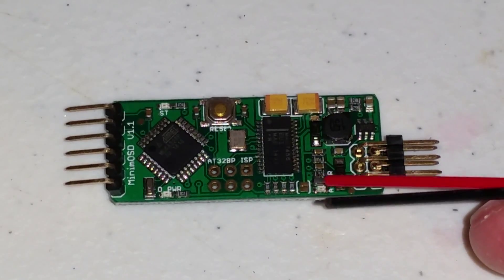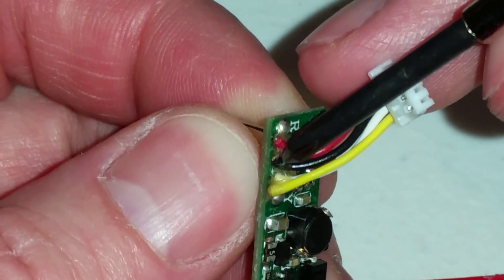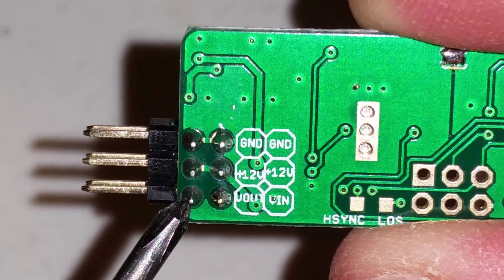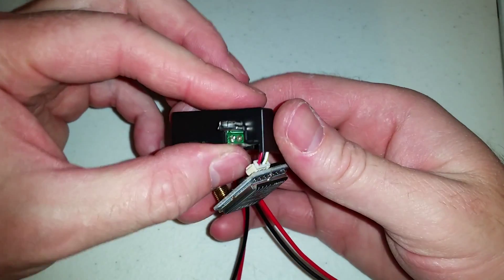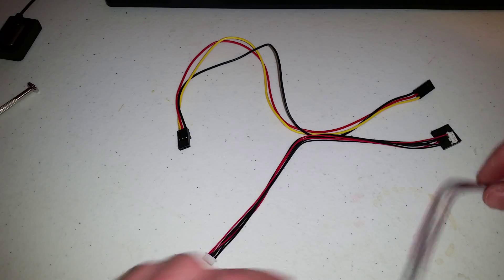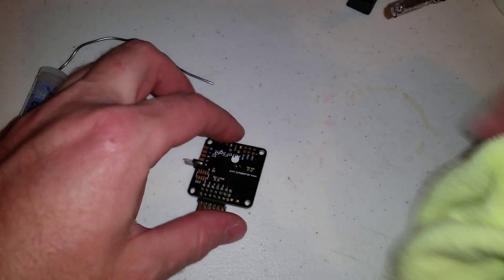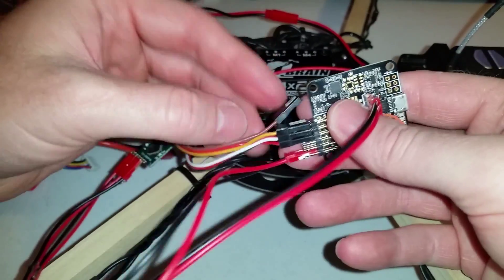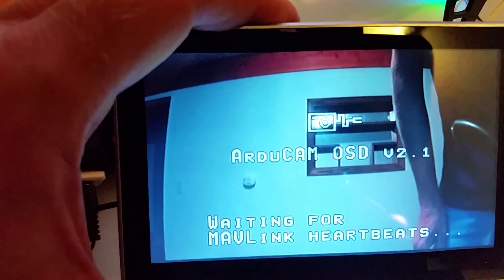Add a MinimOSD to a Mobius Docking Station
Modify your Mobius Docking Station to work with a MinimOSD